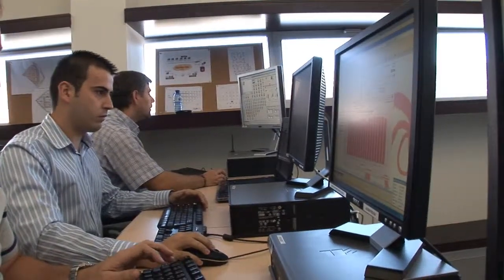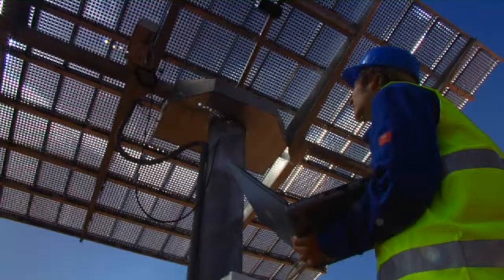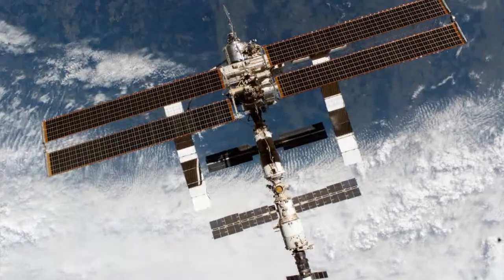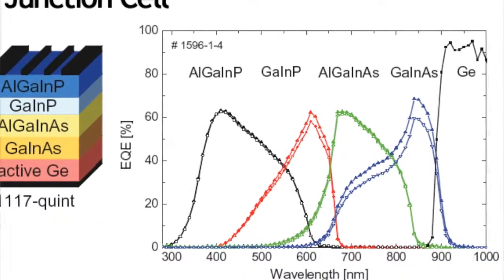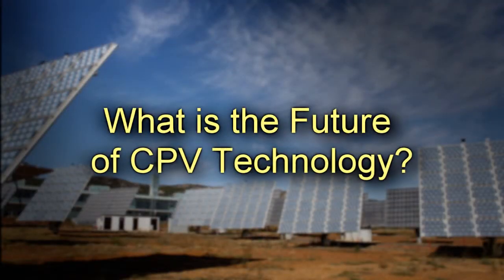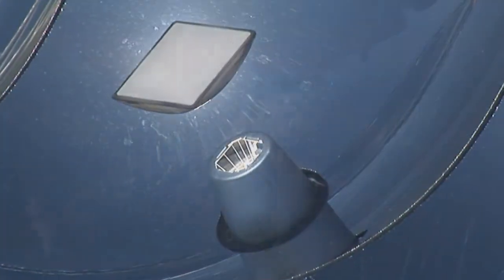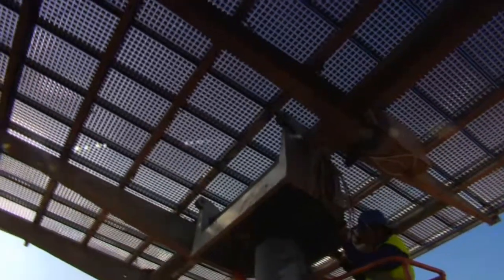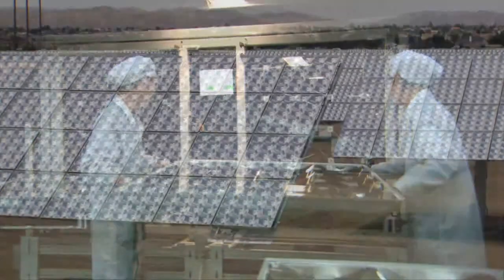CTO Perspective of CPV Technology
This video was first shown at the CPV Boot Camp Workshop at Solar Power International in 2010.